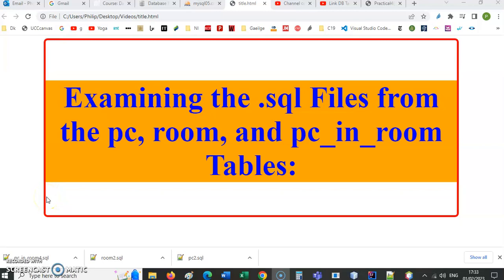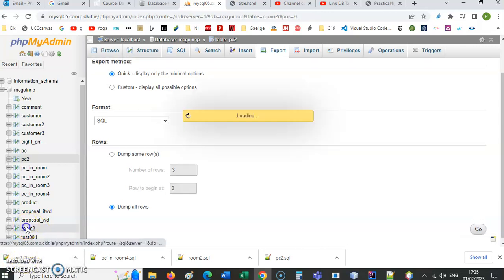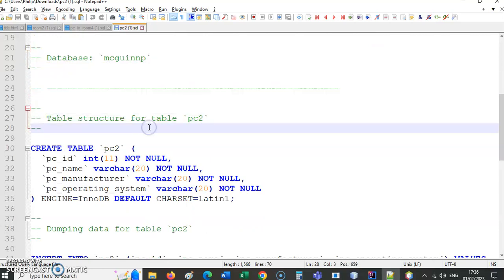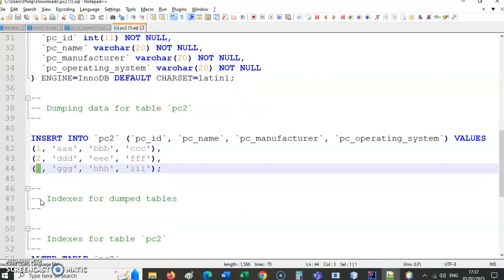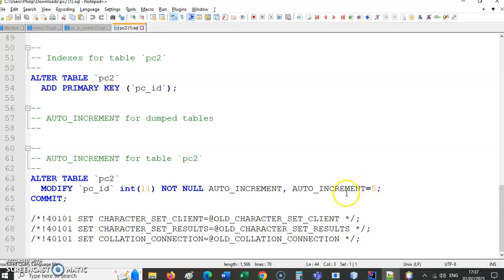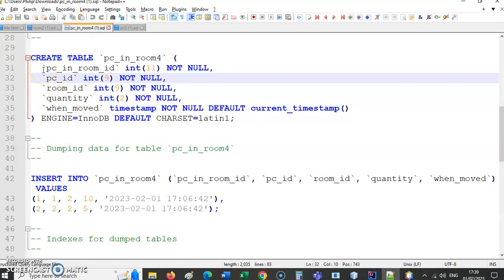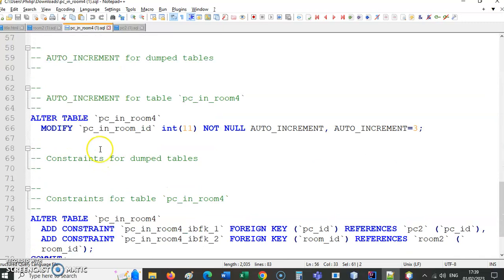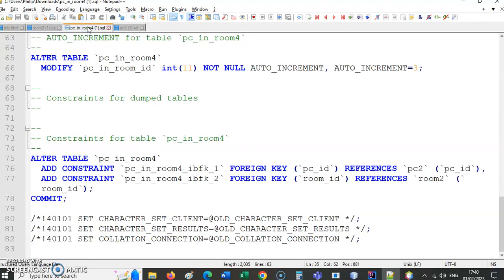Examining the SQL Code when Exporting it from phpMyAdmin: